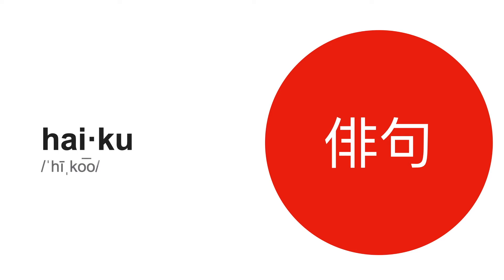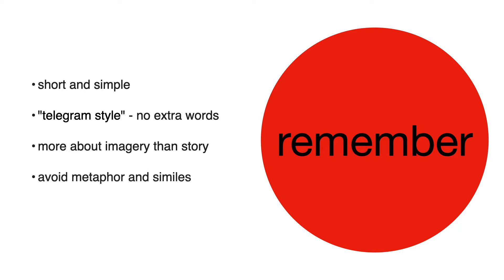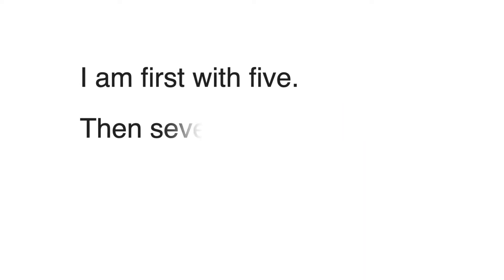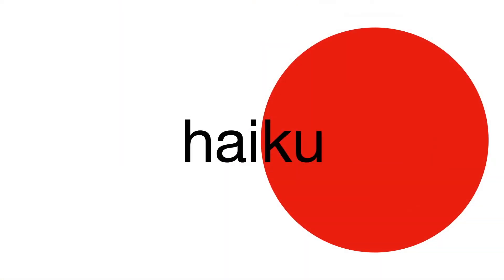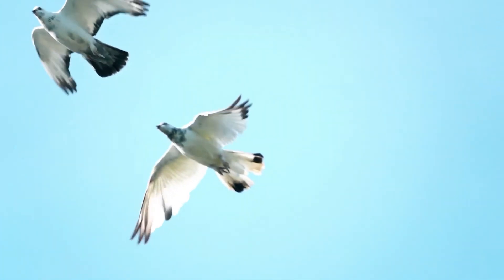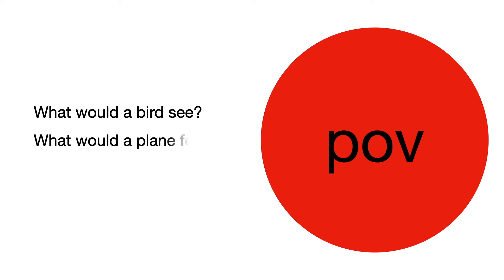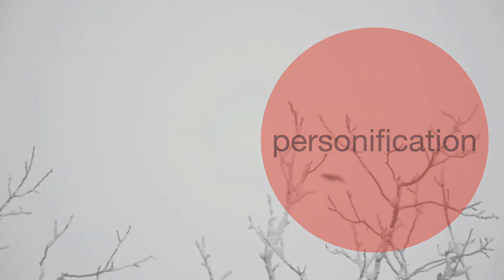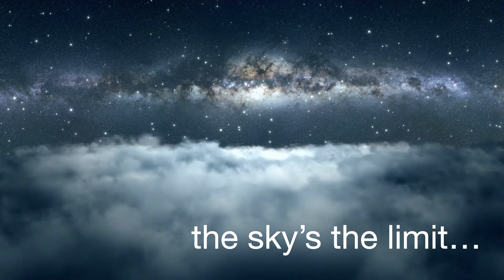Flyku DavidLaDuca WITS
Onnline creative writing lesson for WritersInTheSchools - Houston